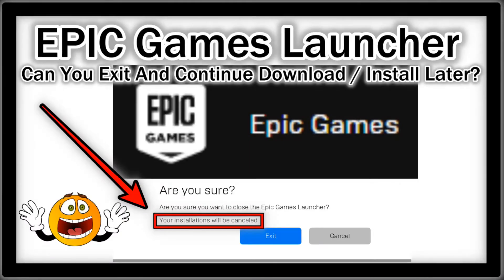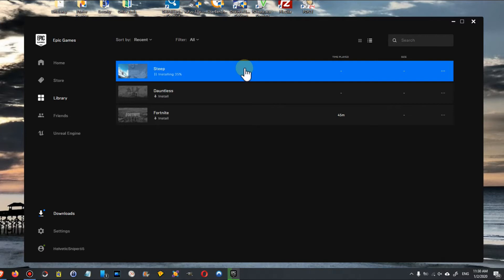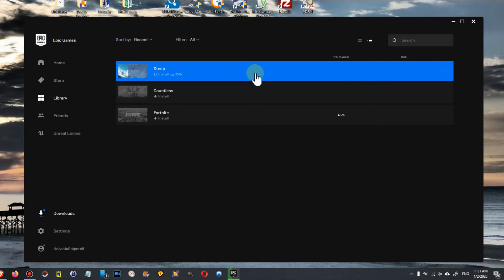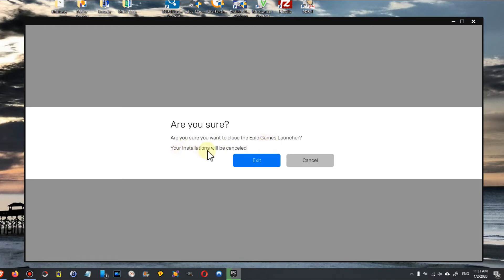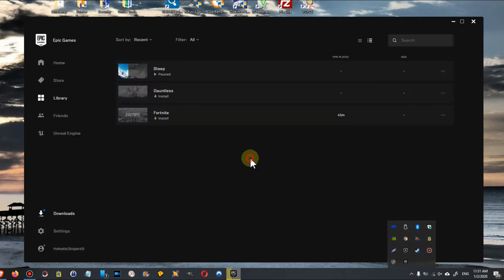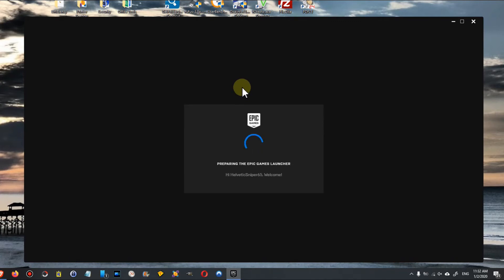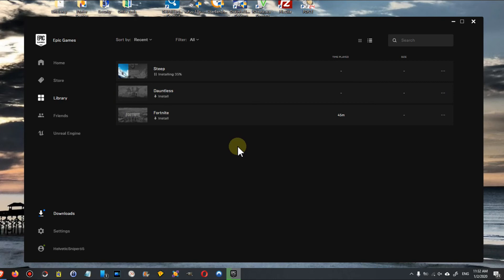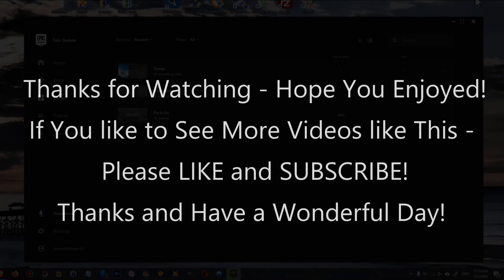Can I Interrupt A Download on EPIC Game Launcher (And Exit and Reboot Win 10) and Continue Again?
Sometimes downloads on EPIC Game launcher can take very long and sometimes you want to exit and maybe even restart Windows 10. Will you be able to continue the download where you were?